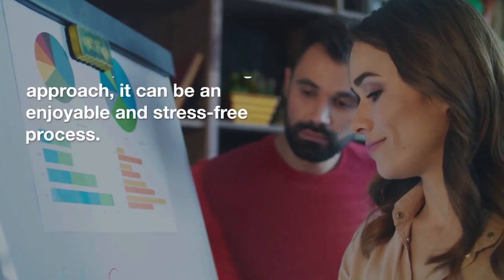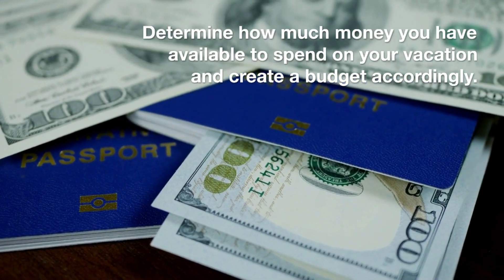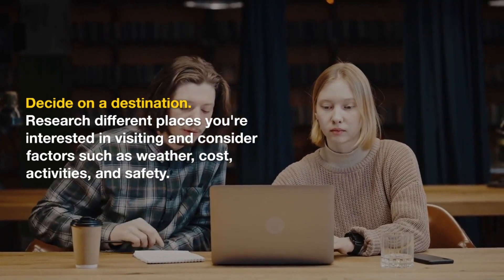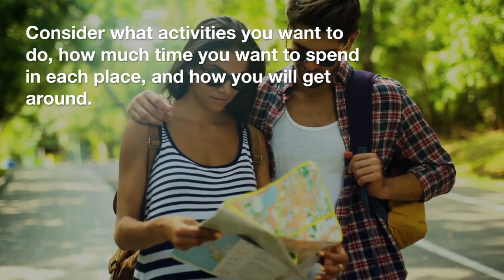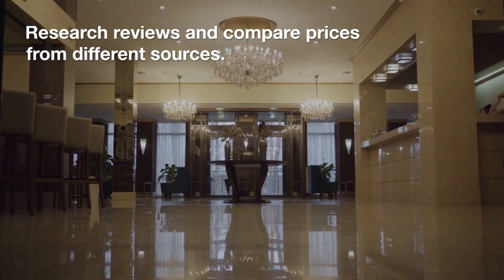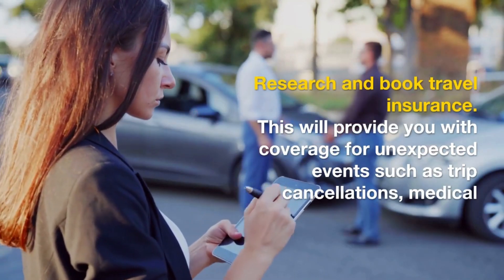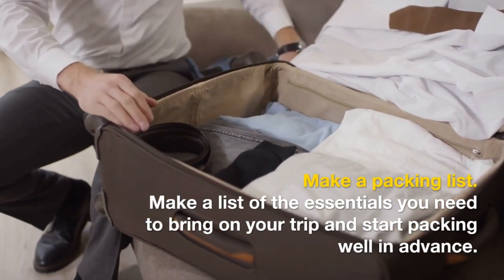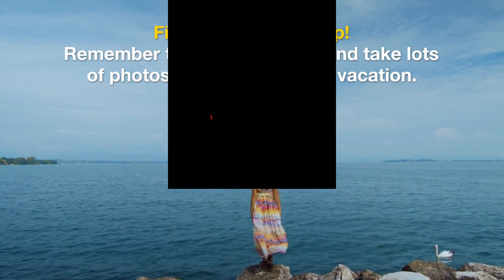How to Plan the Perfect Vacation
Planning the perfect vacation can take some time and effort, but with the right approach, it can be an enjoyable and stress-free process. Here's a step-by-step guide to help you plan the perfect vacation:

Set your budget. Determine how much money you have available to spend on your vacation and create a budget accordingly. This will help you narrow down your options and make the planning process more manageable.

Decide on a destination. Research different places you're interested in visiting and consider factors such as weather, cost, activities, and safety. Once you have a general idea of where you want to go, start researching more specific details about the destination.

Plan your itinerary. Once you have a destination in mind, start planning your itinerary. Consider what activities you want to do, how much time you want to spend in each place, and how you will get around.

Research and book accommodations. Look for accommodation options that fit your budget and preferences. Research reviews and compare prices from different sources.

Research and book transportation. Look for the best deals on flights, trains or buses, and rental cars. Make sure to book transportation well in advance to get the best prices.

Make any necessary arrangements for activities and tours. If you plan on doing any activities or tours, research and book them in advance.

Research and book travel insurance. This will provide you with coverage for unexpected events such as trip cancellations, medical emergencies, and lost or stolen belongings.

Make a packing list. Make a list of the essentials you need to bring on your trip and start packing well in advance.

Finally, enjoy your trip! Remember to relax, have fun, and take lots of photos to remember your vacation.